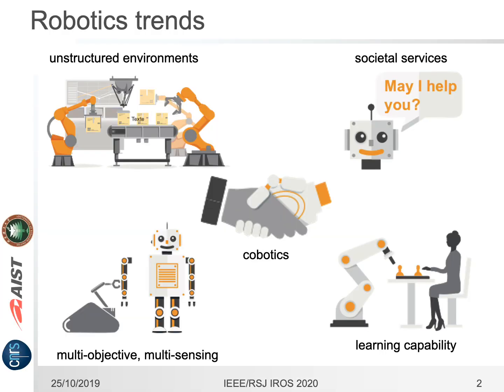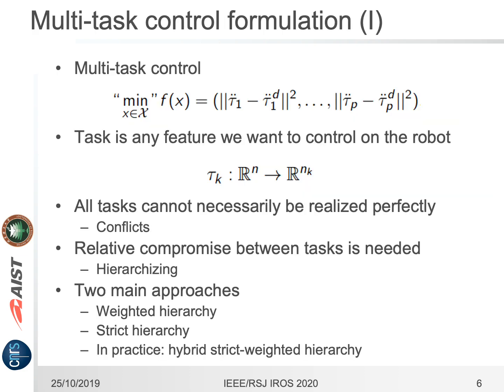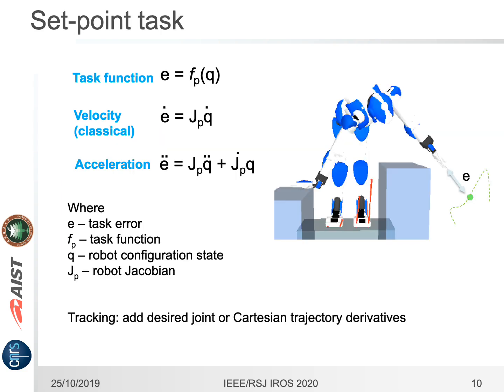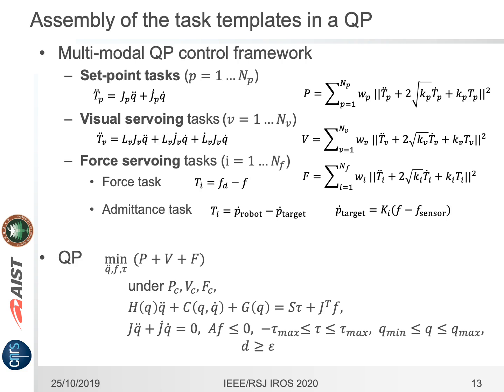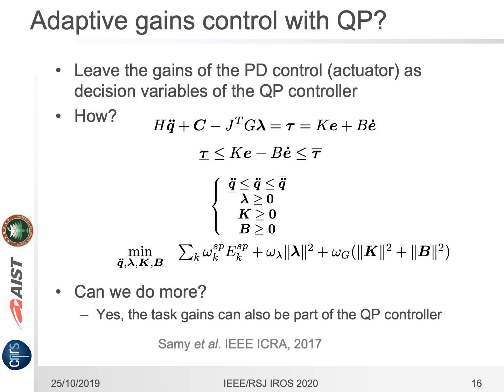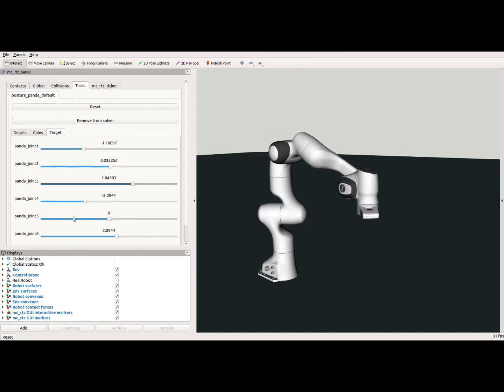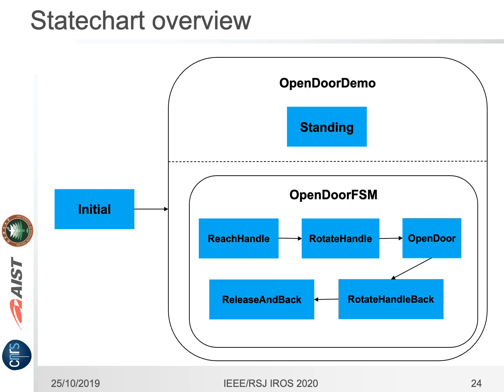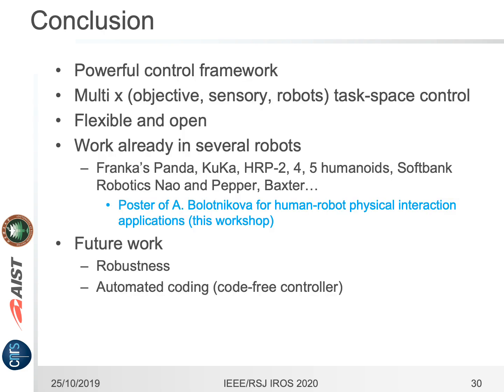3458 CobaRoP Kheddar